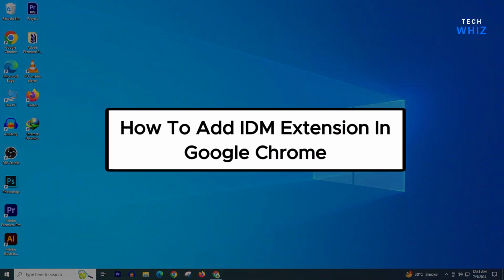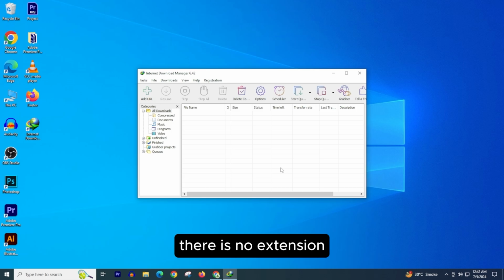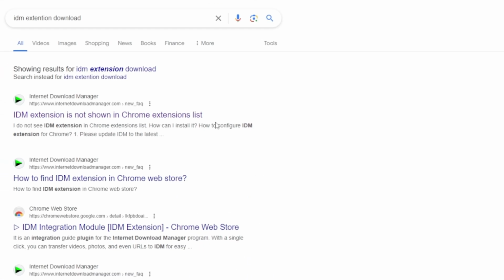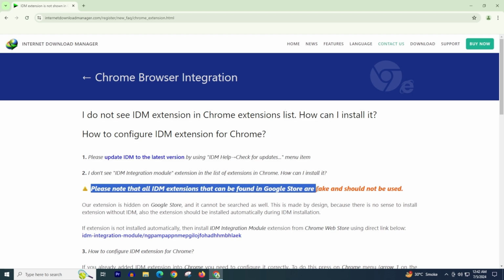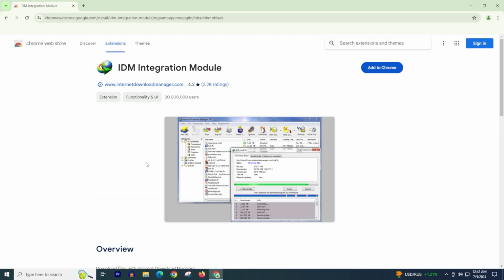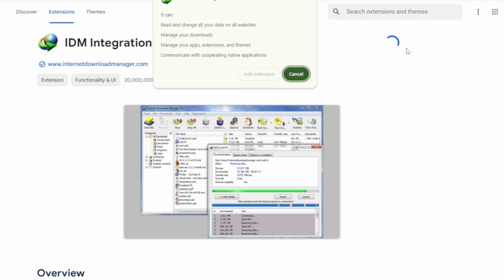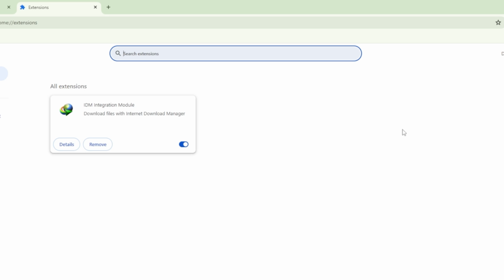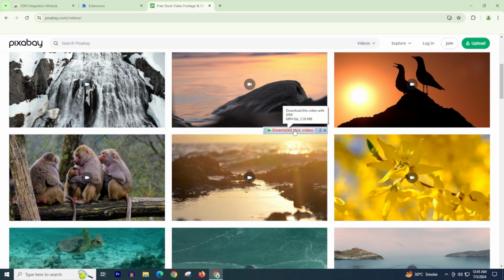How To Add IDM Extension In Google Chrome - Easy Guide (2024)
Let's learn how to add the IDM extension in the google chrome browser. If you own the Internet Download Manager and have already installed it on your computer. But the IDM extension is not showing in your google chrome browser. So in this video we will share a simple and easy method to add or get the IDM extension into your Google Chrome browser.

0:00 Intro
0:17 Add IDM Extension
1:17 Test
1:42 Outro

If you have any questions or need further assistance, regarding how to add or get the IDM extension in google chrome feel free to leave a comment below, and we'll do our best to help you out!